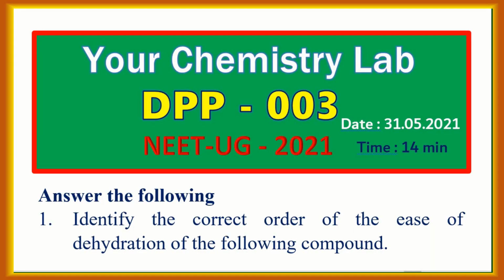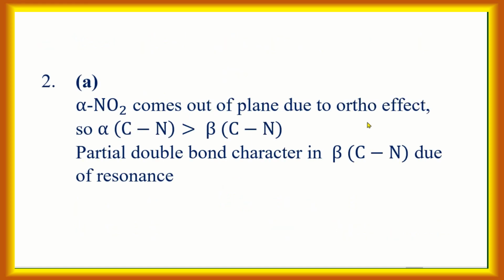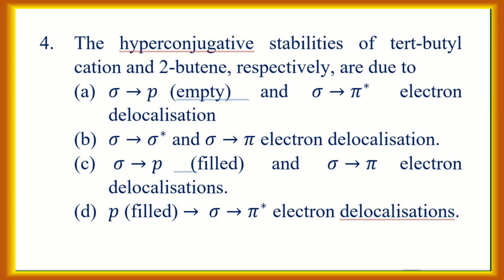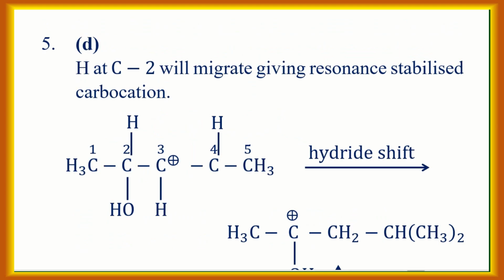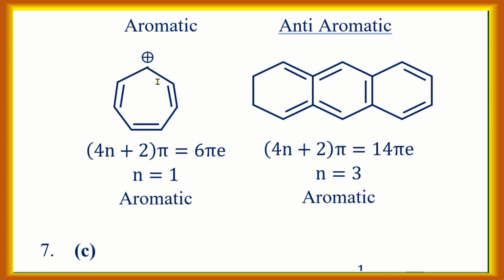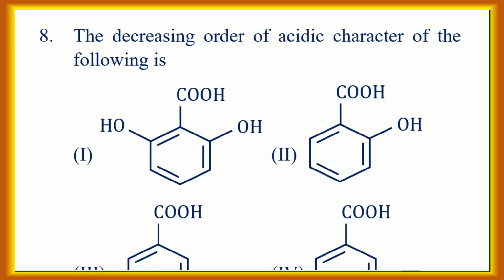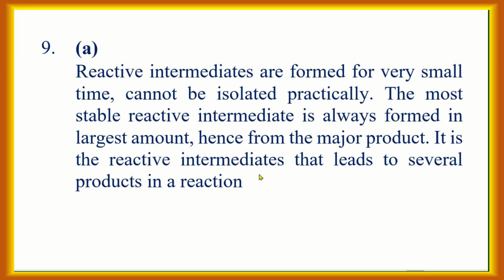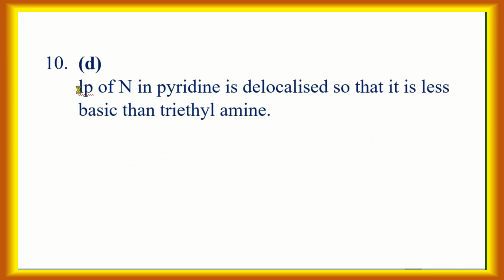How to score 650+ in the NEET starting from to zero?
Now how to score 650+ in the NEET starting from to zero through practice daily. Your chemistry lab are how to get higher rankings in neet.   We are brings a daily practice parer for neet 2021. We are given you tips & ticks for how to get score 650+ score in the neet 2021 from to zero . Your chemistry lab are helps to grow your concept application power.
Daily Practice Paper (contains 10 mcq question)
# DPP - 008
Periodic table
Answer and solution of DPP - 003
Your Chemistry Lab